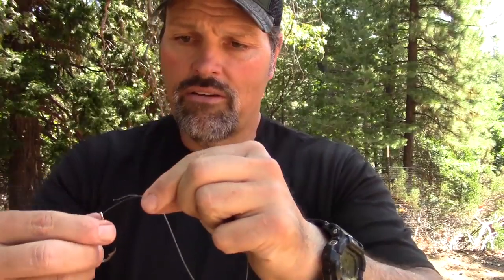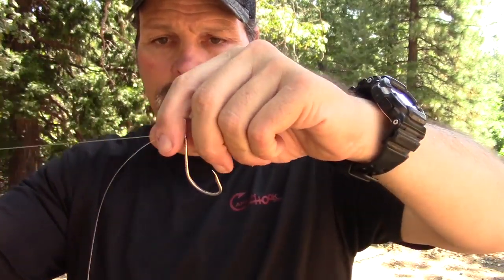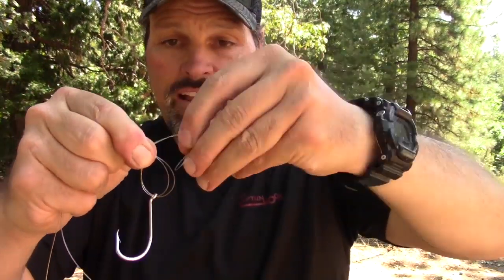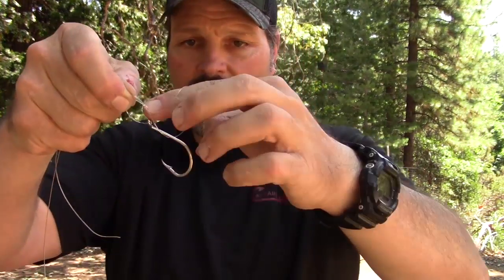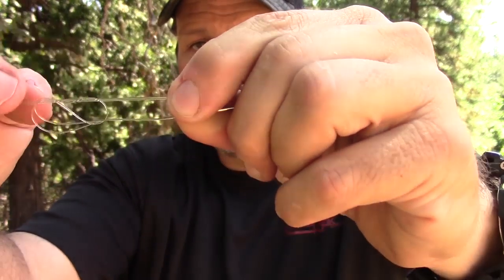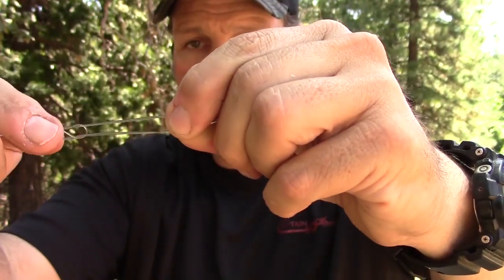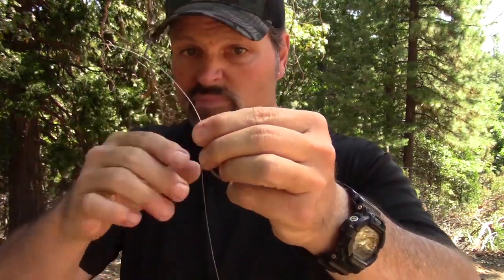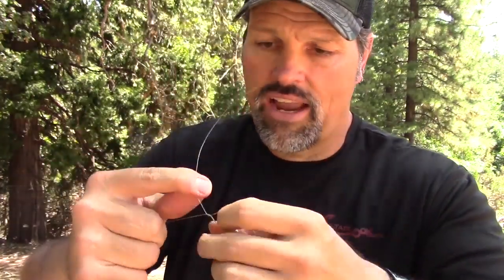Top Three Fishing Knots You Need to Know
Cal demonstrates the 3 basic fishing knots every angler should master.